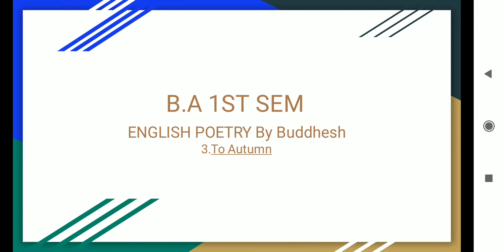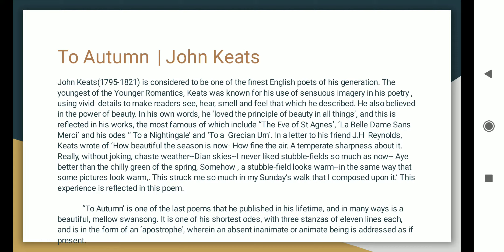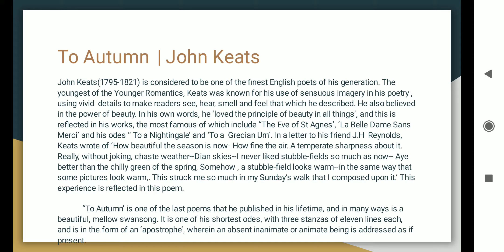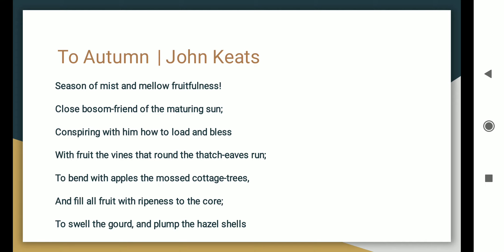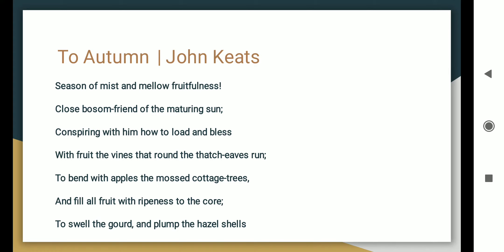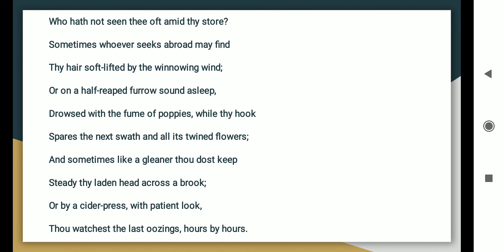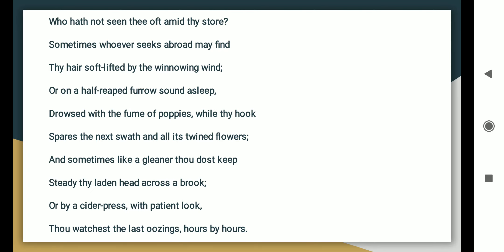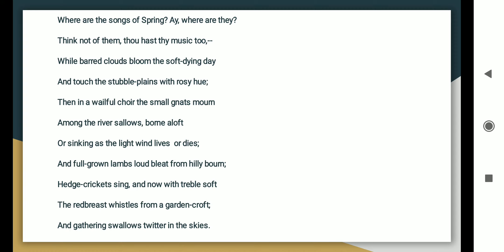To Autumn Poem BA 1st Year 1st Sem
This is a poem and explanation for it for BA fist year students.